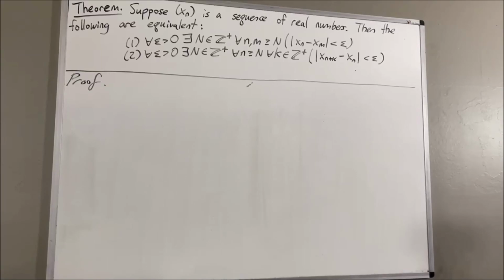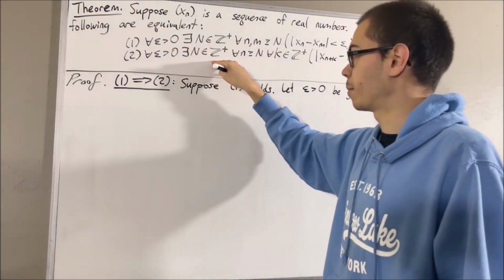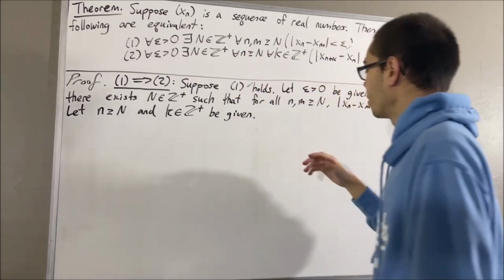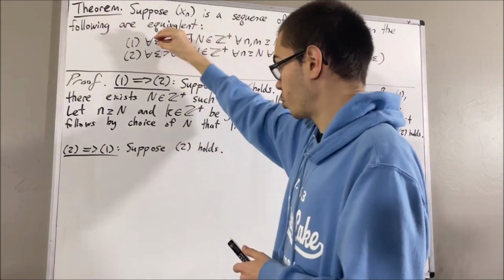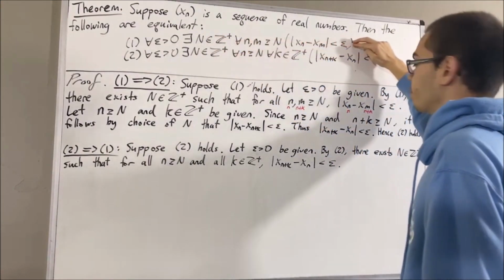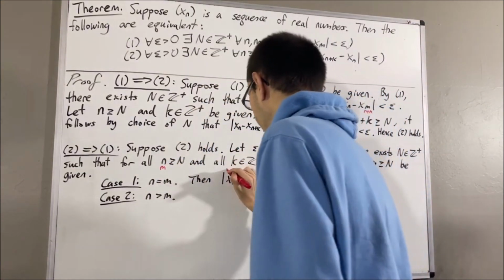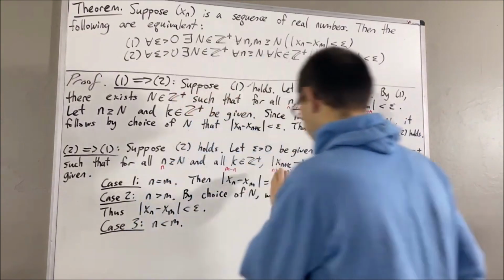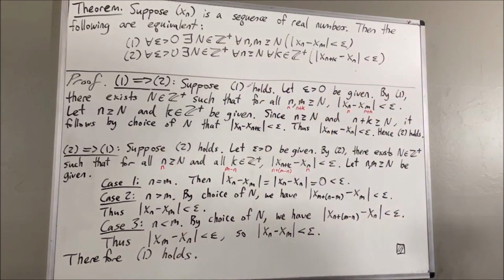Prove that the two definitions of a Cauchy sequence are equivalent (ILIEKMATHPHYSICS)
This video references the book "Introduction to Real Analysis" by Bartle and Sherbert (Fourth Edition)